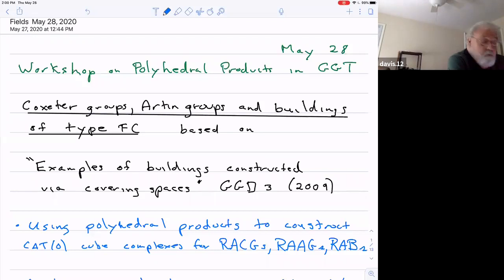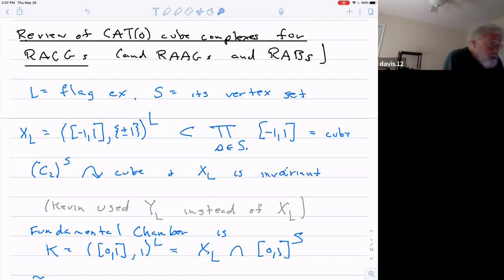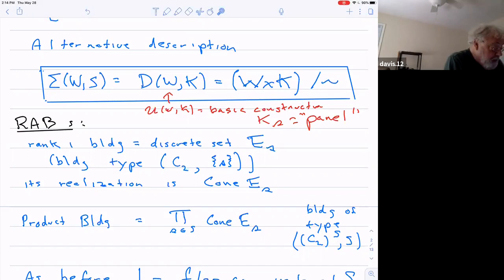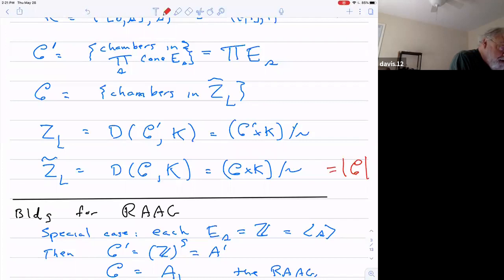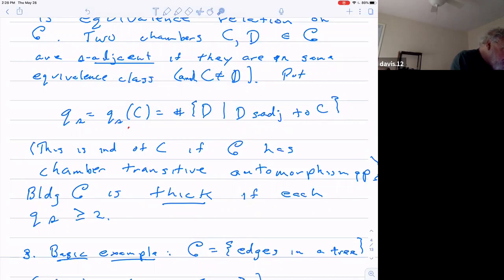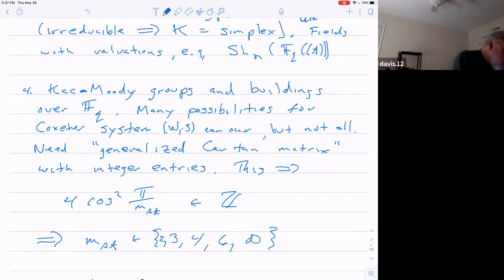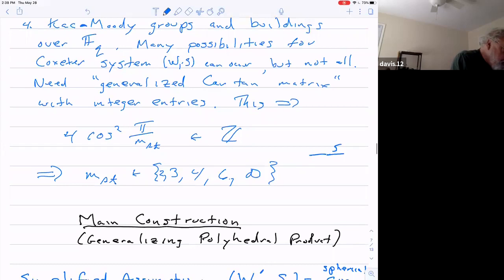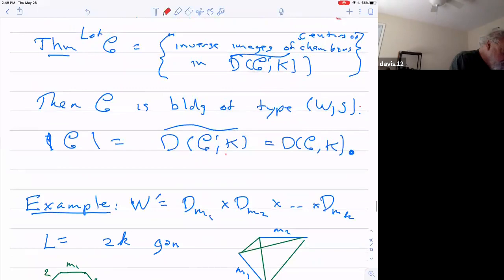Coxeter groups, Artin groups and buildings of type FC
Speaker: Michael Davis, The Ohio State University

Workshop: Workshop on Polyhedral Products in Geometric Group Theory

Title: Coxeter groups, Artin groups and buildings of type FC

Abstract: Polyhedral products have been used in the construction of Coxeter groups, Artin groups and buildings that are right-angled. There is an analogous construction of these objects when they are of type FC. This construction is based on an old paper of mine: “Examples of buildings constructed via covering spaces”.